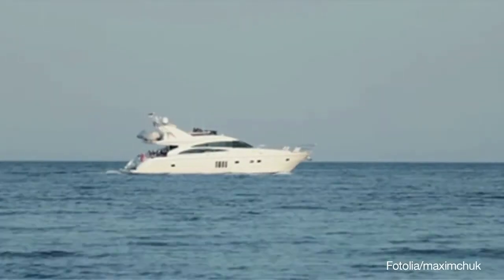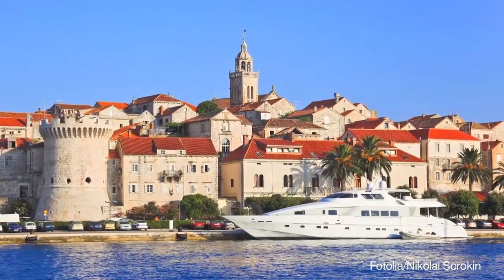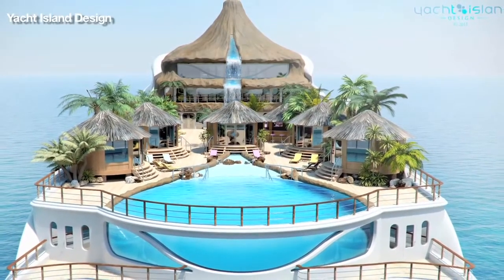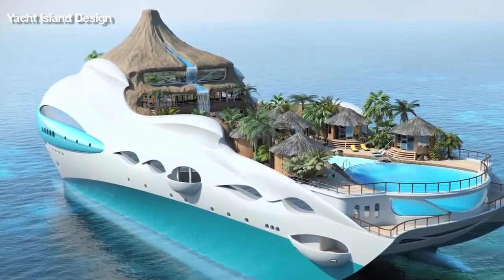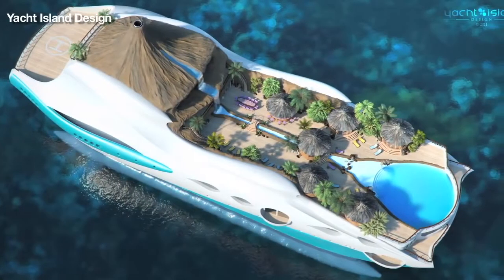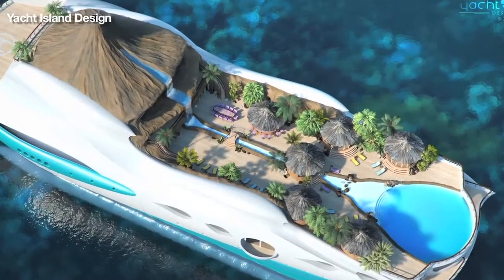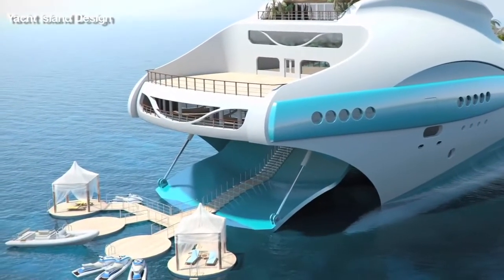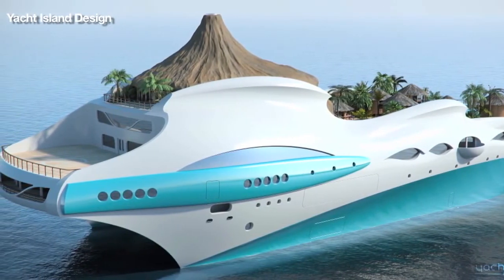Luxury Yacht with Its Own Tropical Island